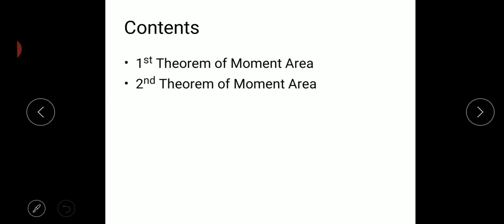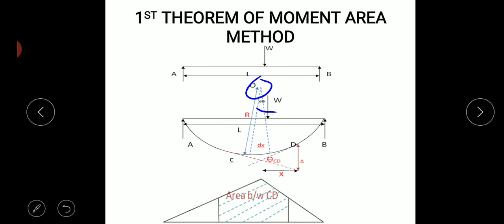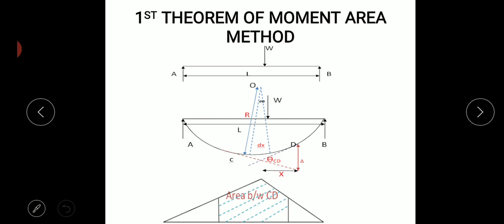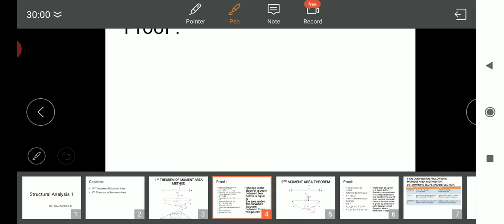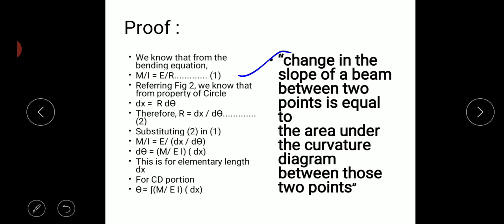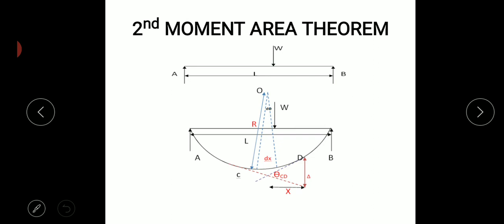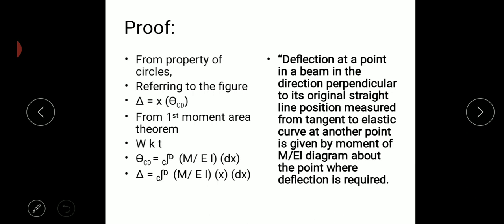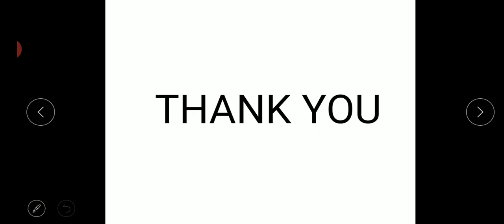Moment area theorem for finding slope and deflection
1st theorem of moment area method- statement and proof
2nd theorem of moment area method -statement and proof
Sign convention